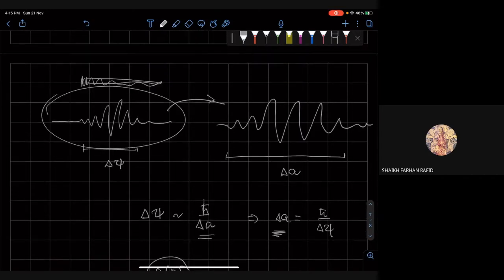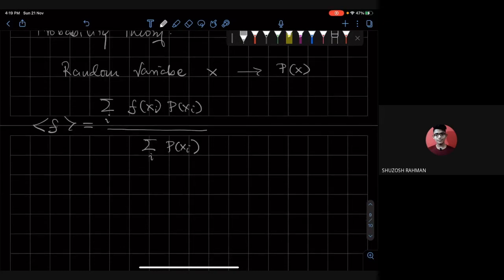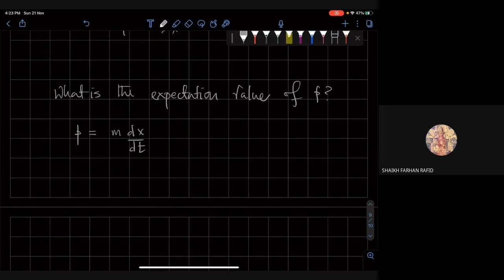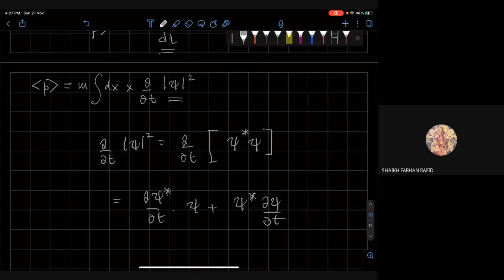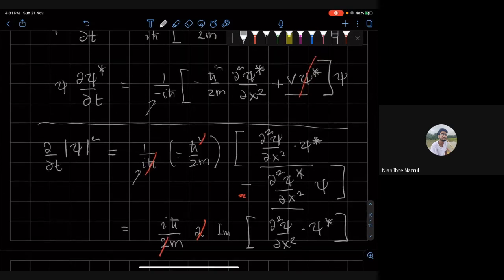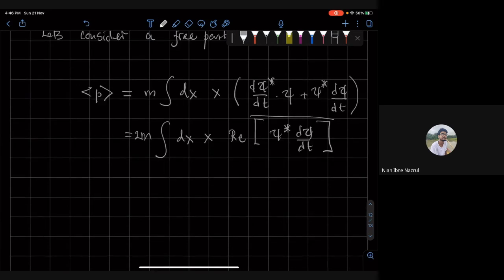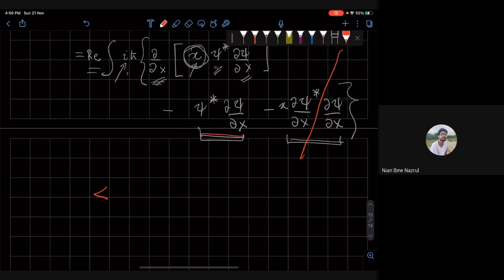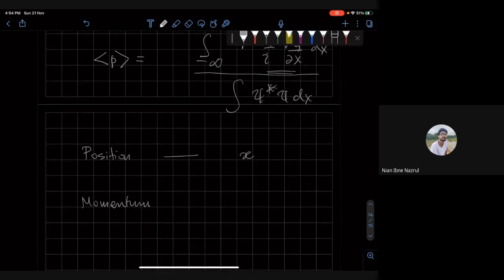QM I L11V3: Expectation Values of Observables